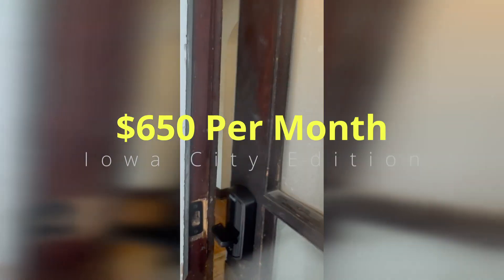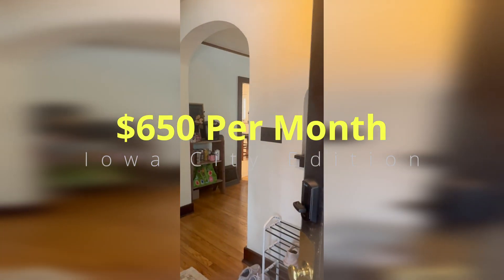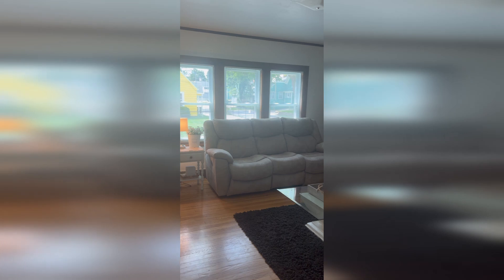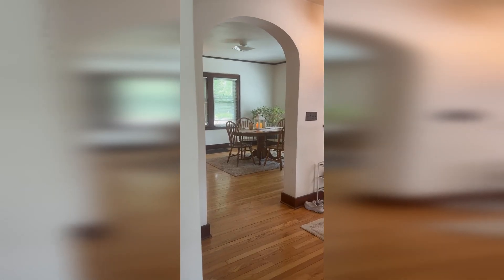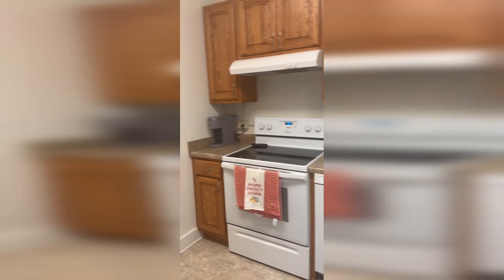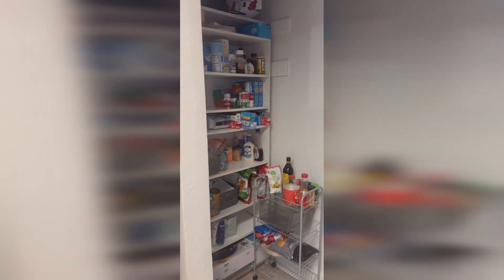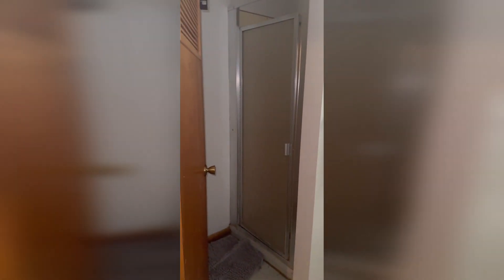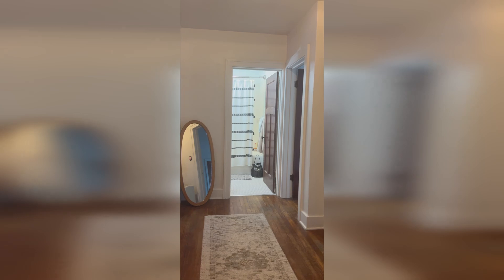What $650 Will Get You in Iowa City | Apartment Tour ✨